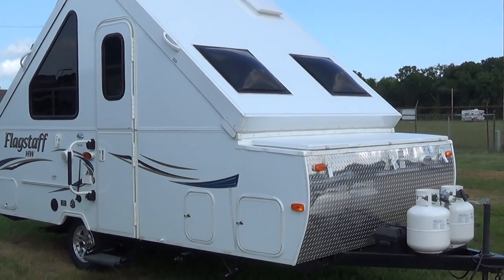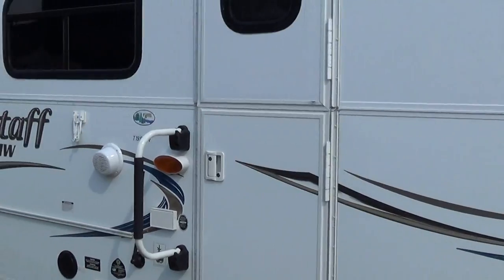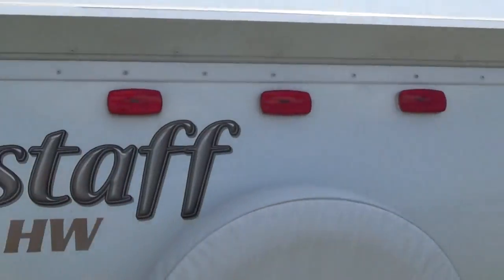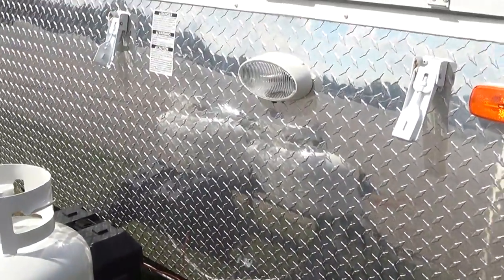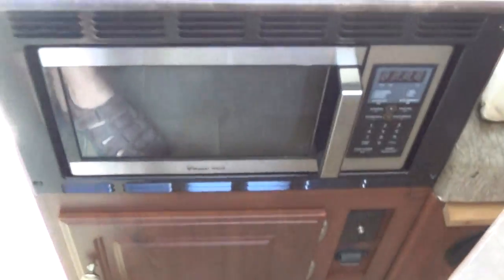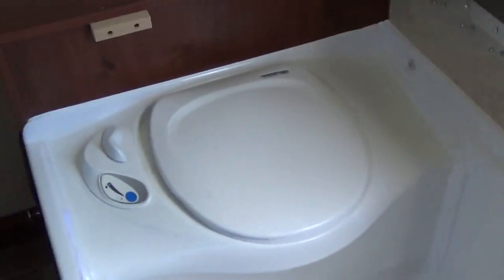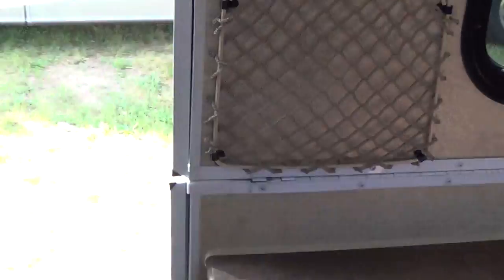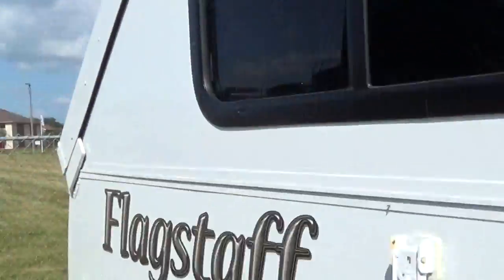Pre Owned 2014 Forest River T19SCHW Hard Side A Frame Pop Up Travel Trailer